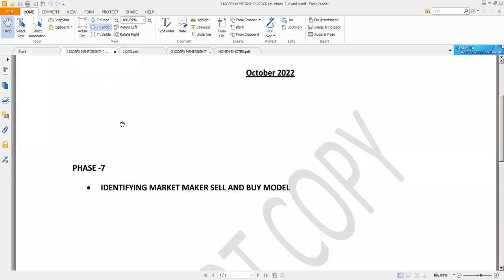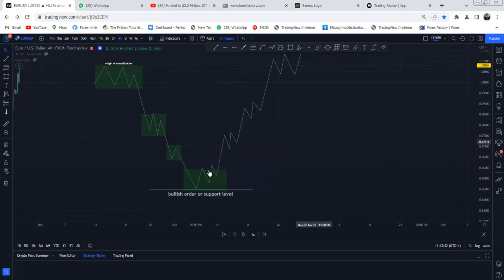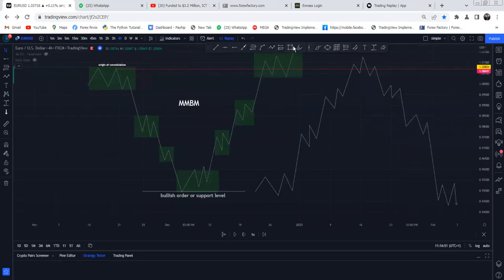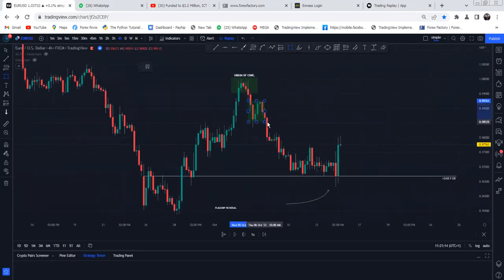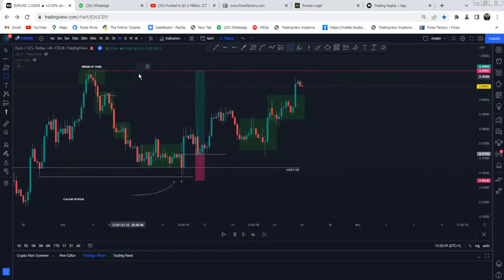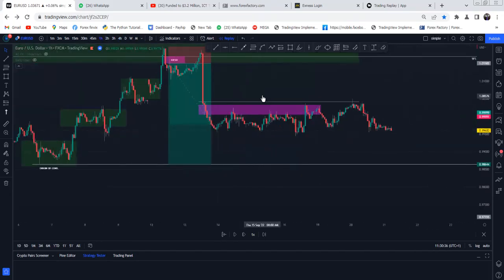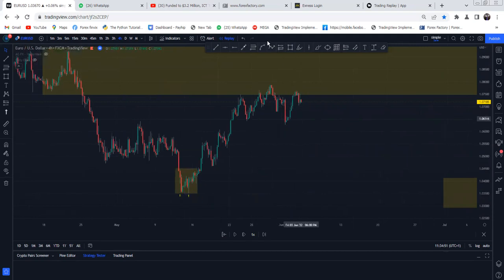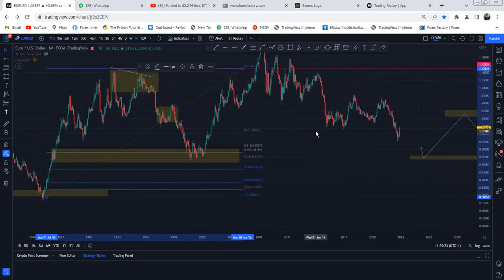MARKET MAKER MODEL (PHASE 7)